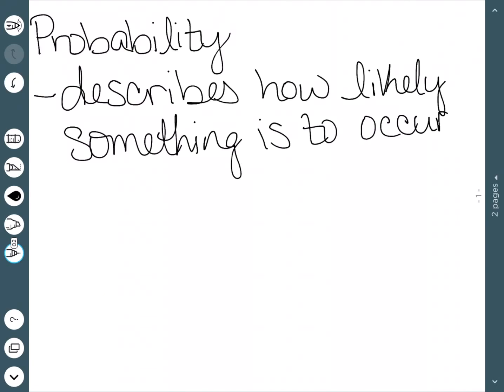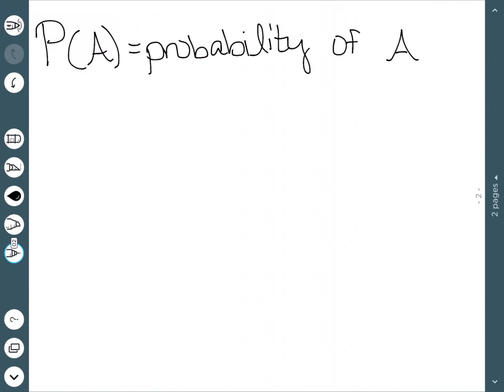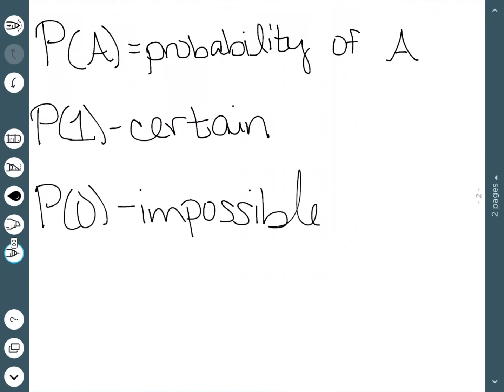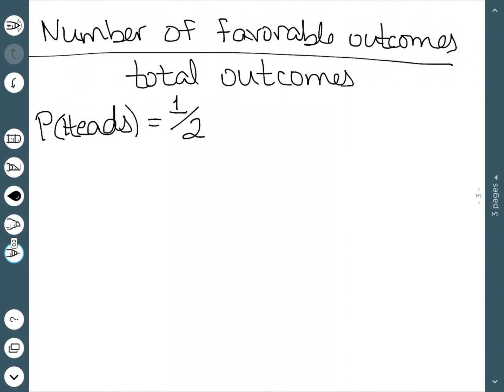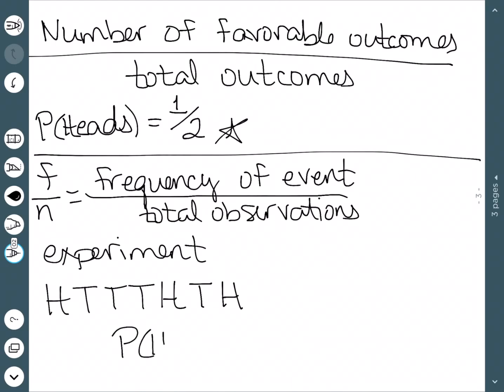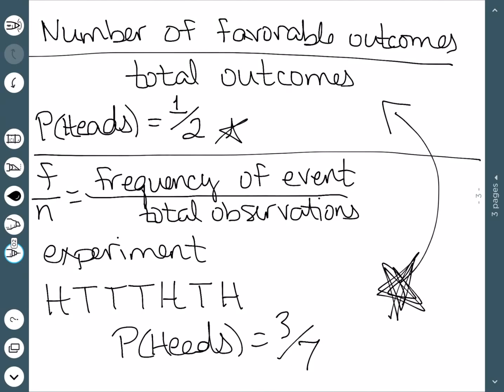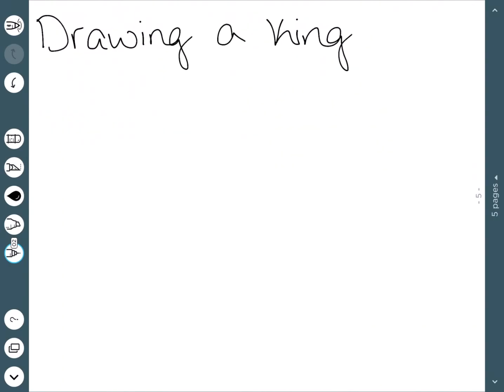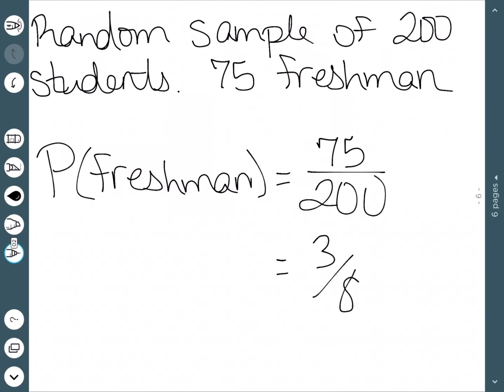What is Probability?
We define the basics of probability, and some of the definitions of calculating probability.